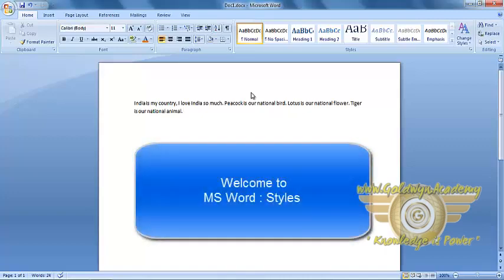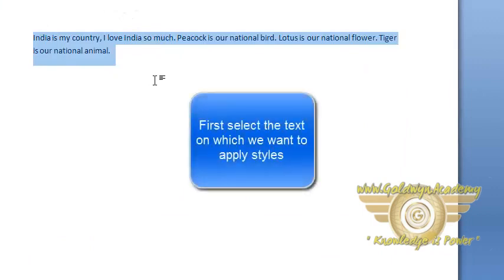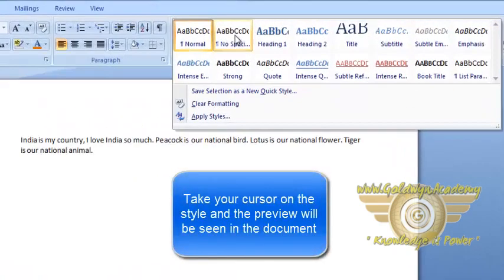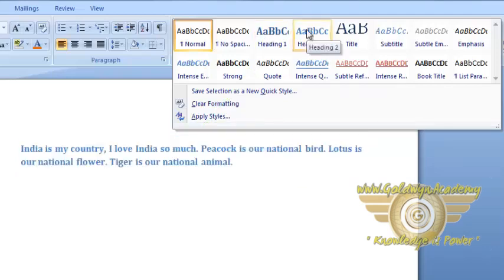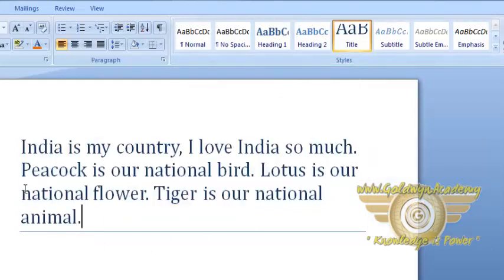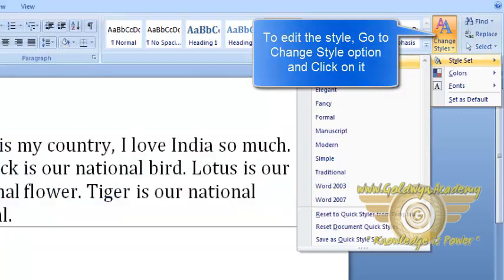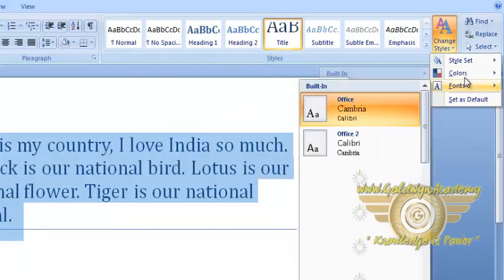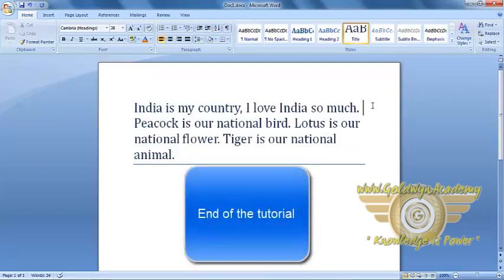Styles PART-13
Word, create impressive documents and improve your writing with built-in intelligent features. Excel, simplify complex data and create easy-to-read spreadsheets ...